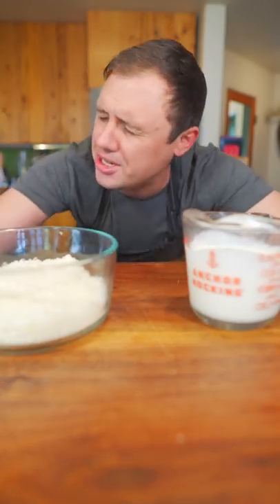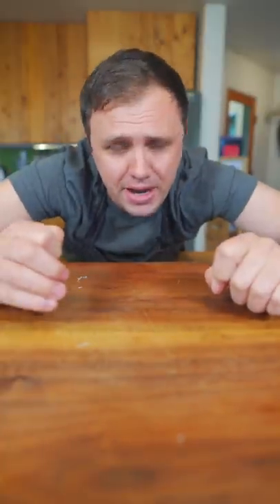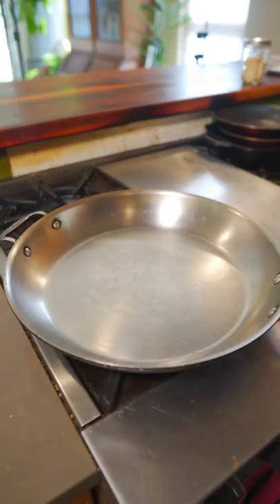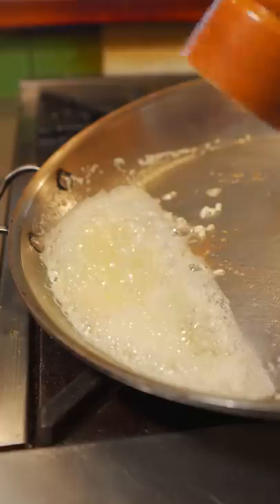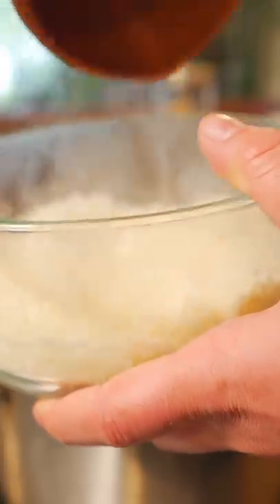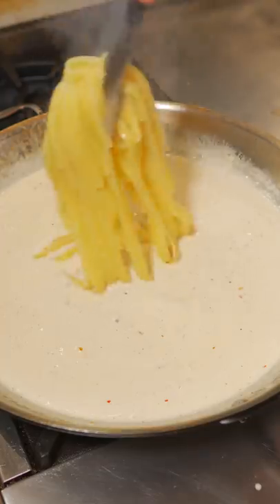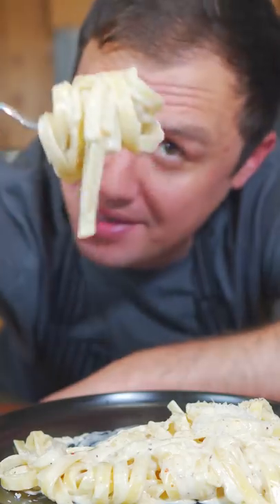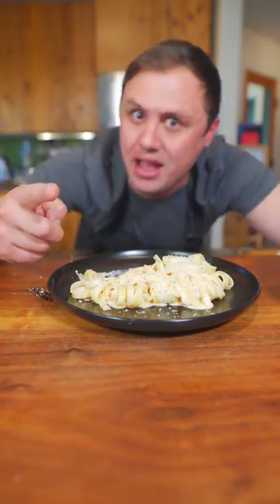Sorry Italians But I Made American Fettuccine Alfredo And It Was Pretty Tasty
The real fettuccine alfredo pasta is originally from rome and contains no cream, garlic of pepper but I still like this americanized version it's definitely not bad!!

INGREDIENTS:
1 lbs fettuccine pasta (I like de cecco brand)
1 1/3 cup heavy cream
1 stick unsalted butter cut into cubes and divided in half
5 cloves minced garlic
1 tsp chili flakes (less if you don't like spice)
1/2 tsp fresh ground black pepper
5 1/2 oz finely grated parmesan cheese with 1/3 cup pasta water